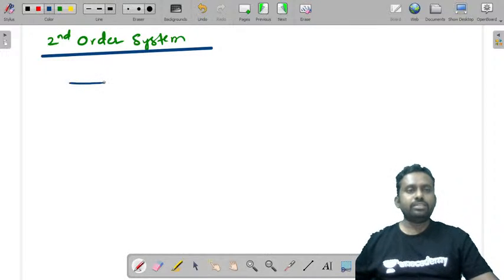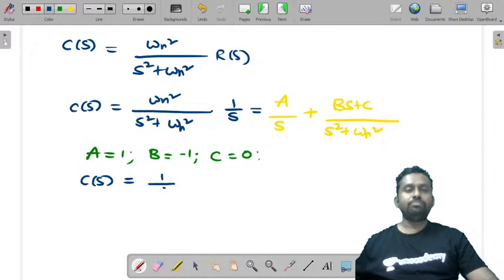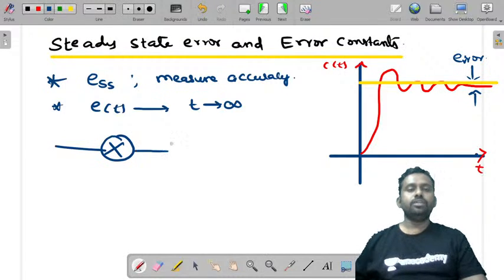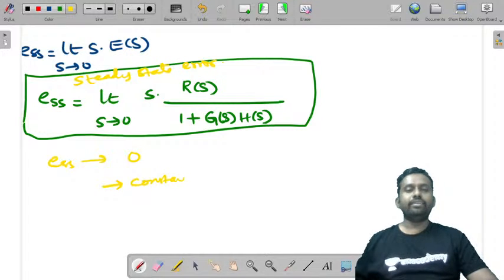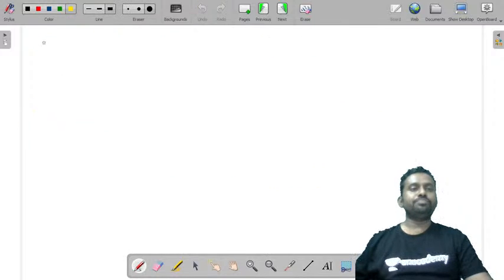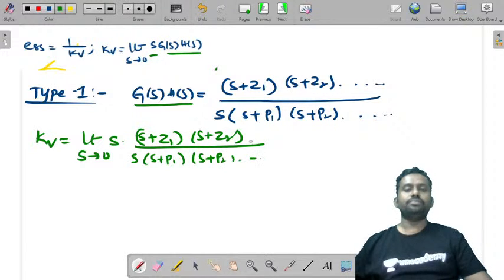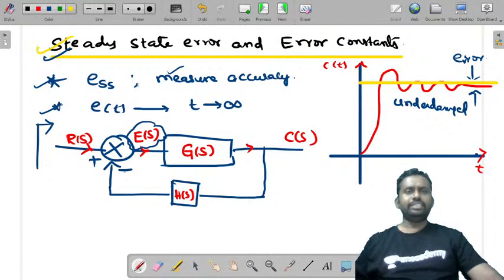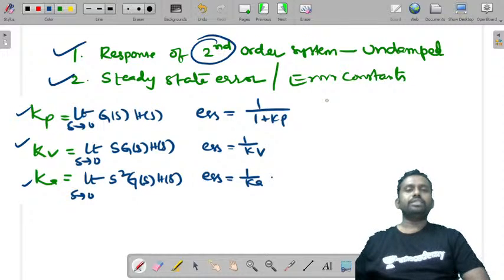TIME RESPONSE ANALYSIS | Steady State Error and Error Constants | SRAVAN SIR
Unacademy Semester Exam | GATE Preparation | GATE 2021 | CONTROL SYSTEMS | TIME RESPONSE ANALYSIS | STEADY STATE ERROR AND ERROR CONSTANTS | Let's Crack It!

Watch this complete video to understand Control Systems, some important concepts & Questions.

1. One Subscription, Unlimited Access
2. Learn from your favorite teacher
3. Real-time interaction with teacher
4. You can ask doubts in live class
5. Limited students
6. Download the videos & watch offline